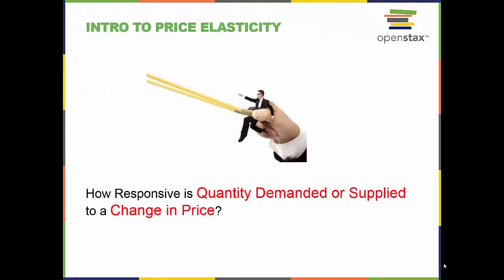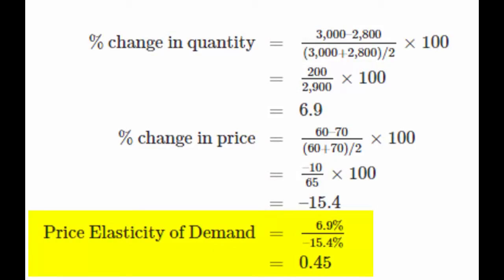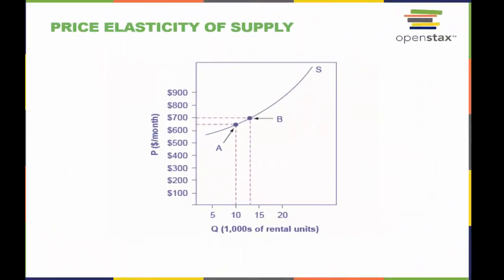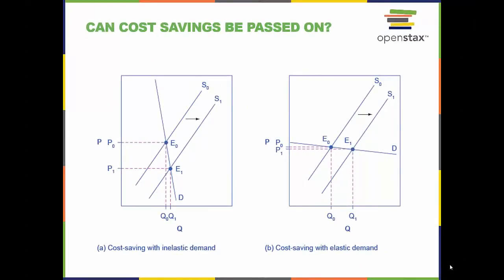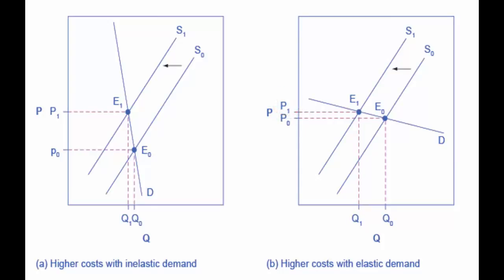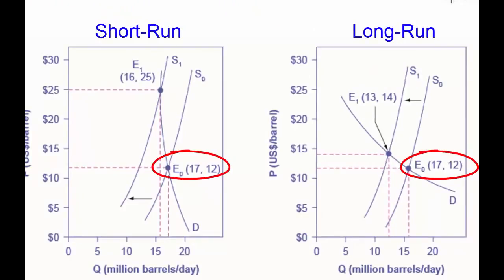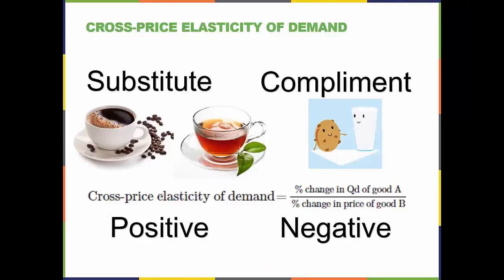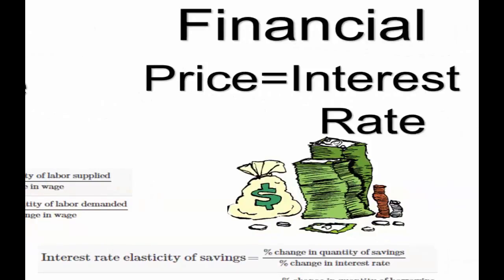Econ 201 Chapter 5 all